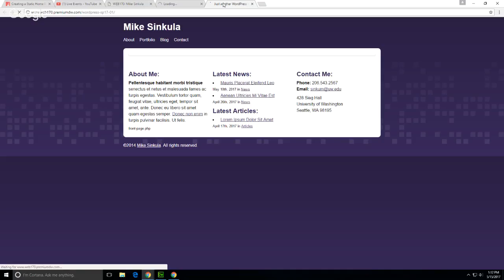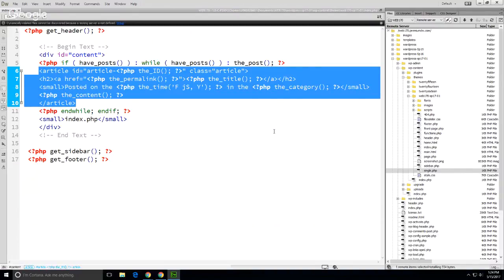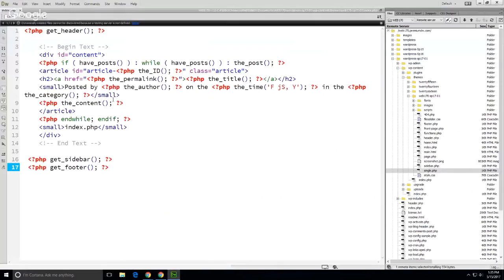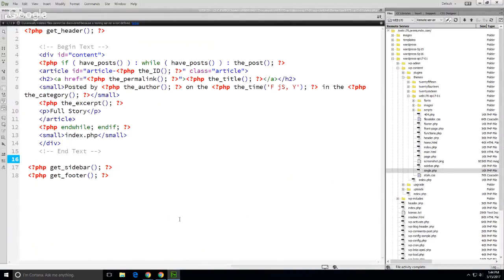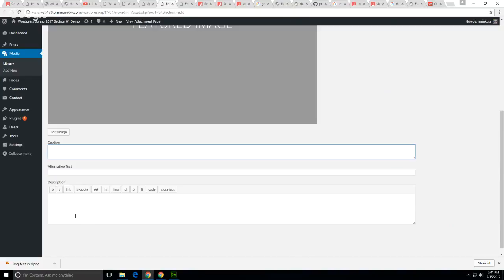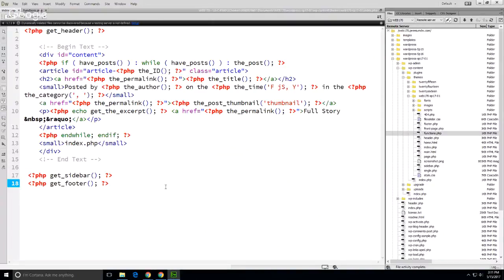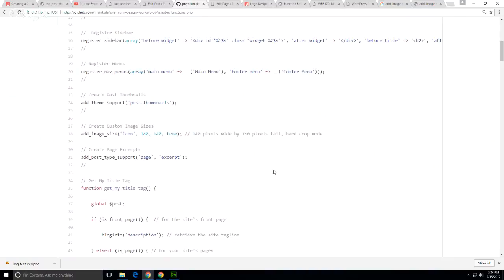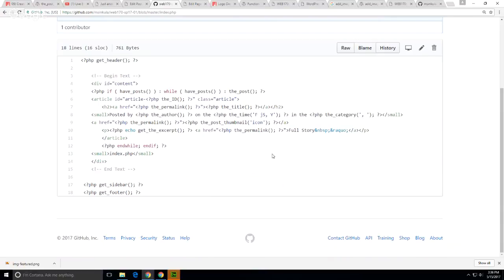WEB170.01: 05/15/2017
Creating a Custom Posts Feed with Featured Images in WordPress